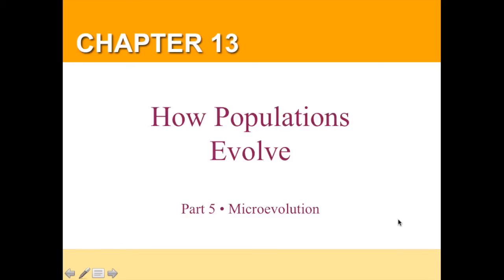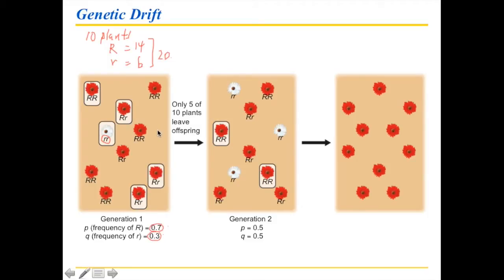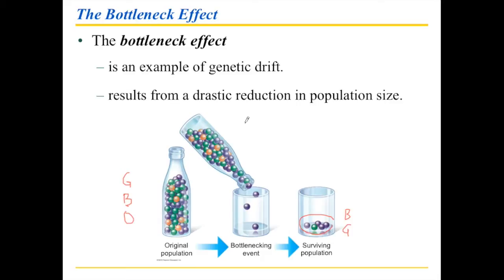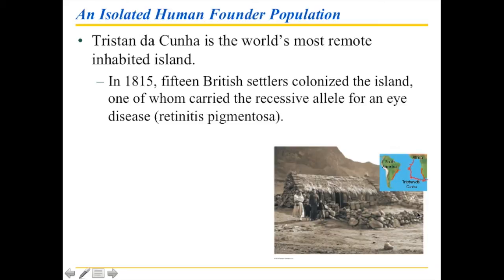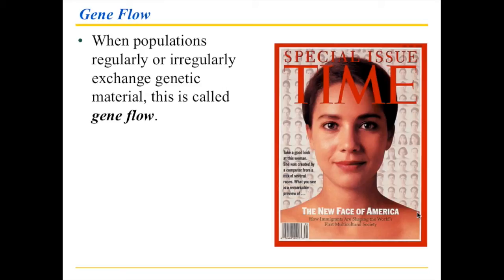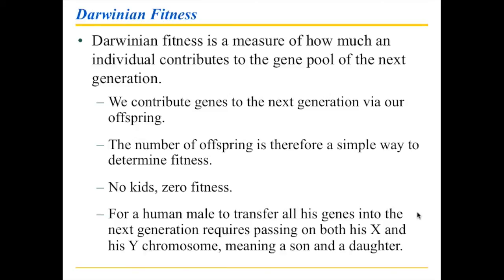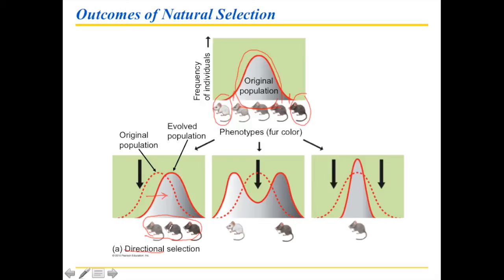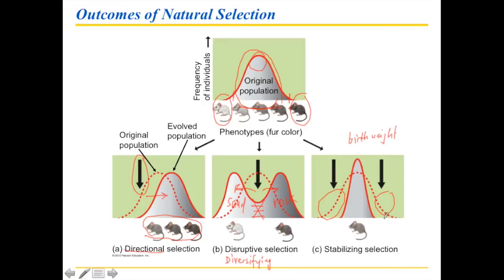Chapter 13 Part 5 Microevolution